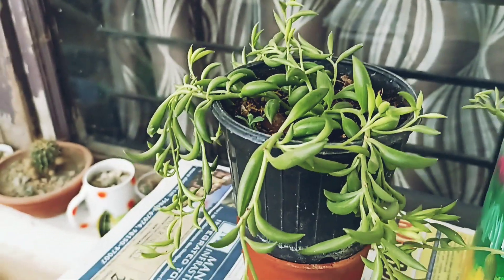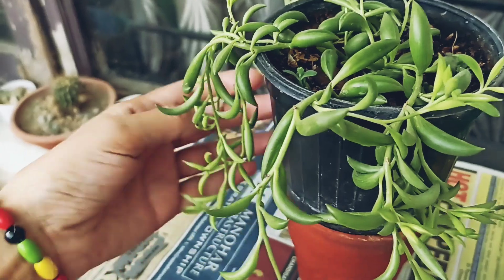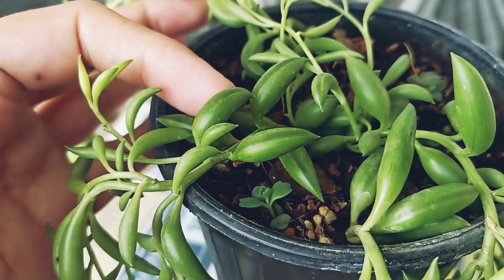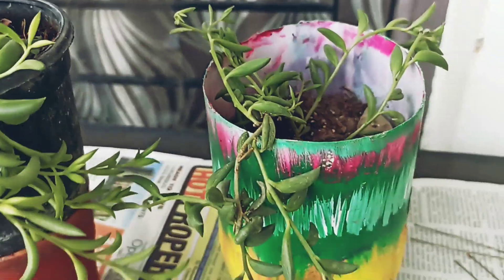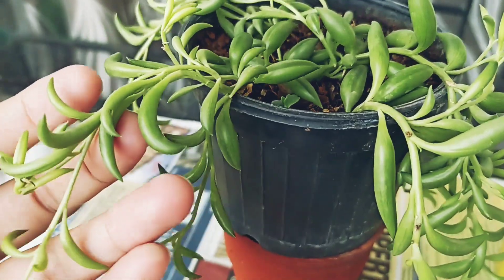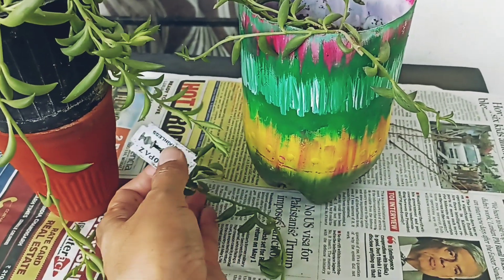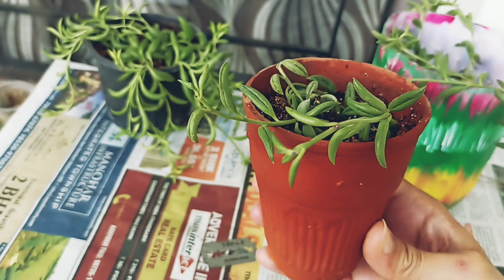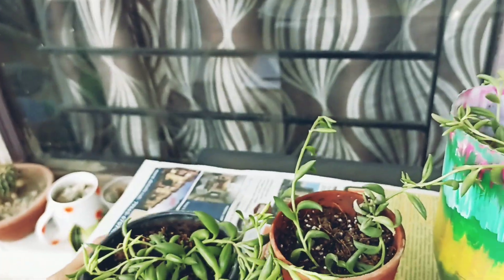String of Tears Succulent Plant Care tips